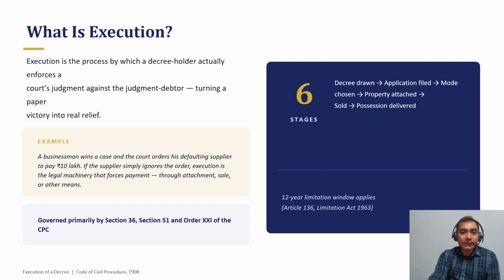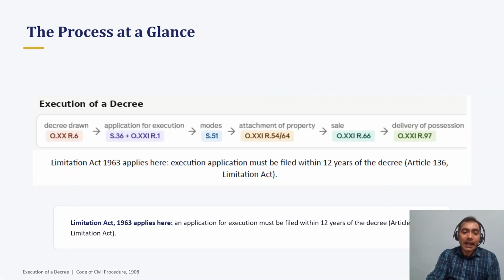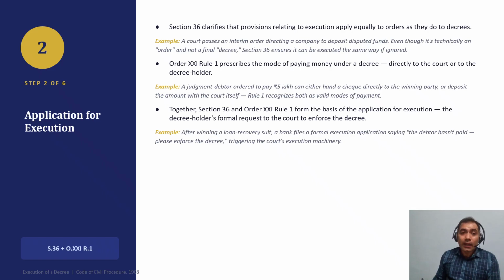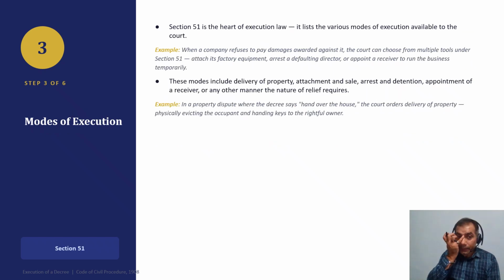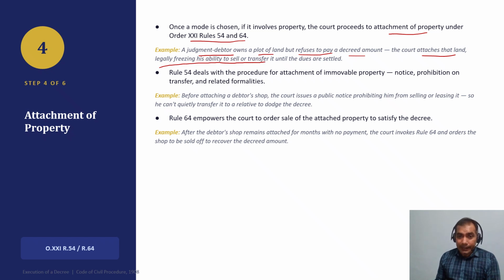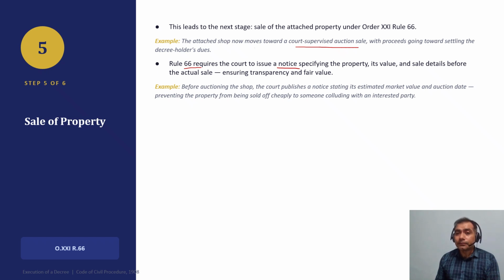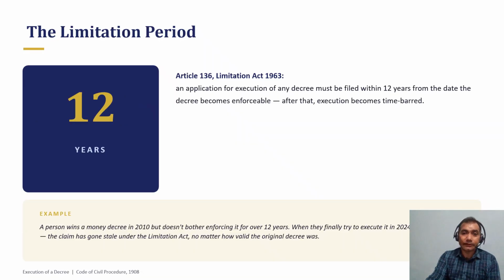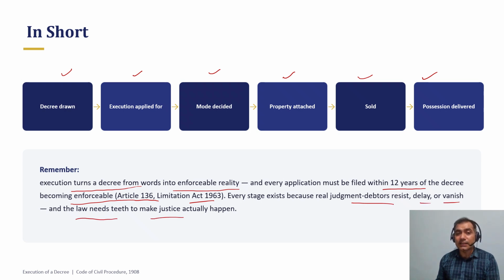Execution of a Decree Detailed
A decree is just a promise on paper — until execution makes it real.

From attachment to sale to possession, here's how courts actually deliver justice in 180 seconds!